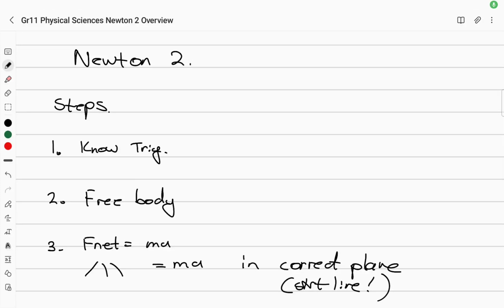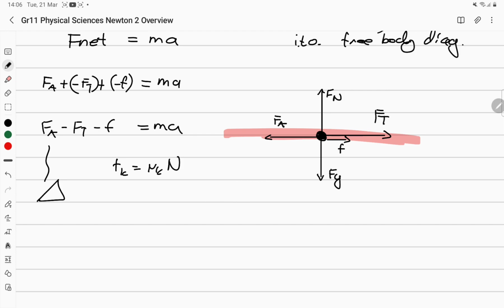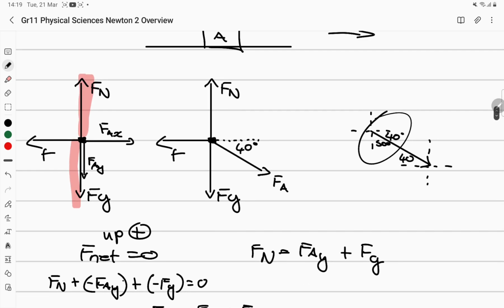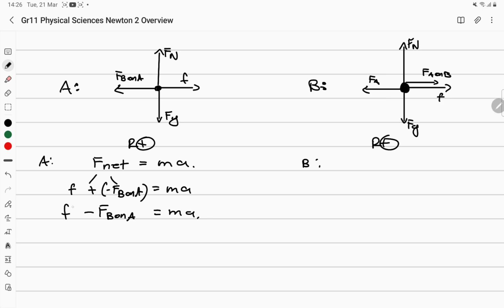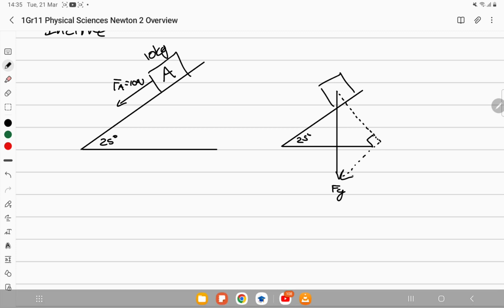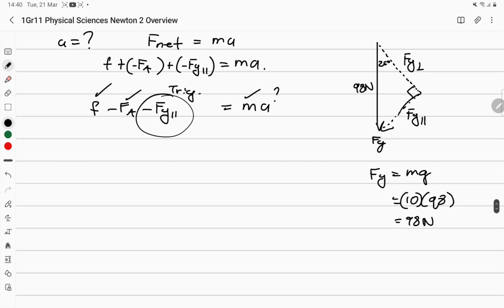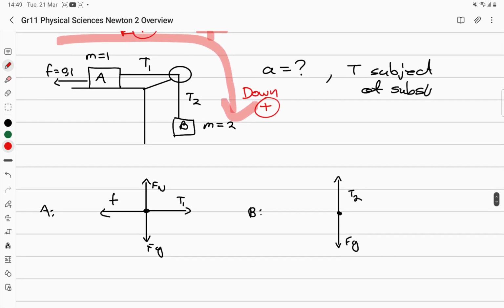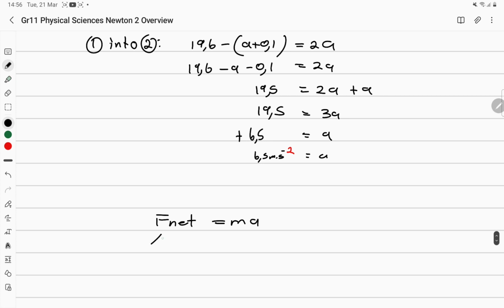Gr11 Physical Sciences Newton 2 Overview